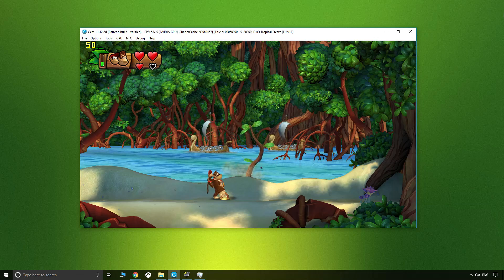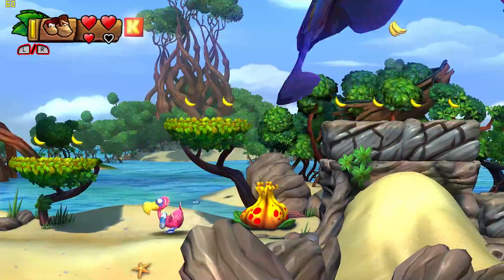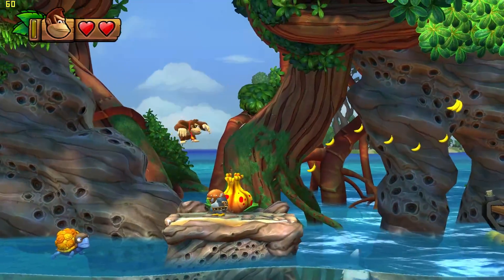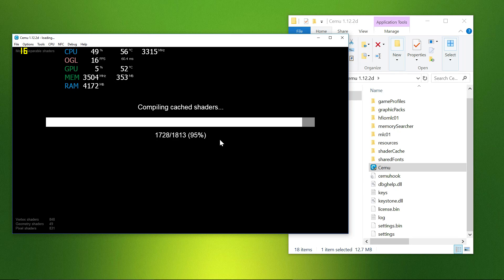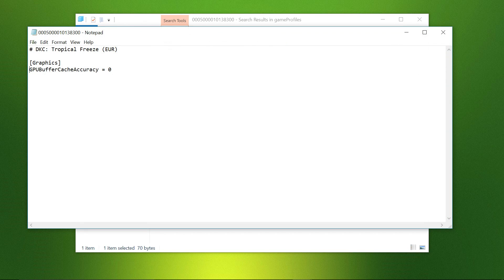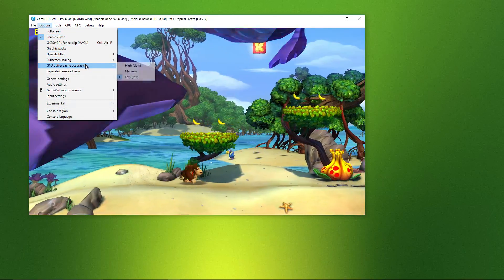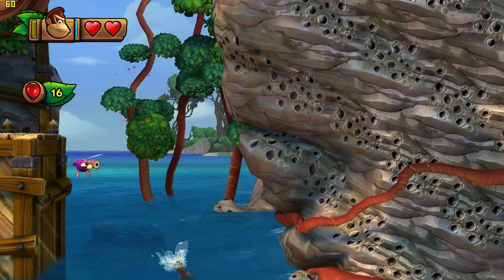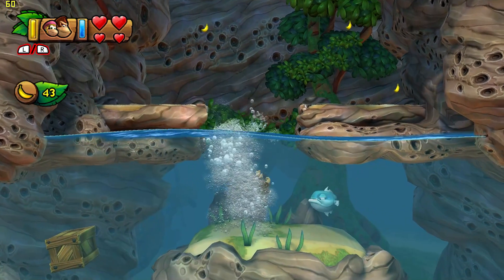Cemu 1.12.2 | Crazy 60FPS Fix! | Donkey Kong Tropical Freeze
How to stabilize fps in Cemu 1.12.2 playing Donkey Kong Tropical Freeze using a rather peculiar method.